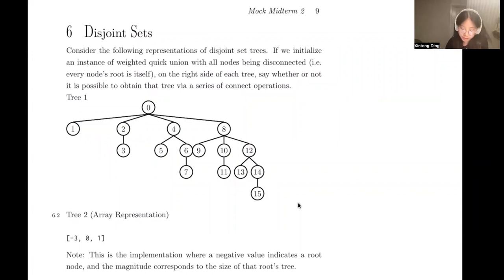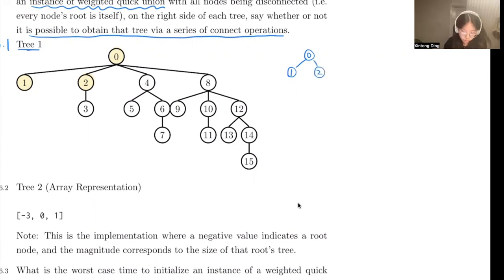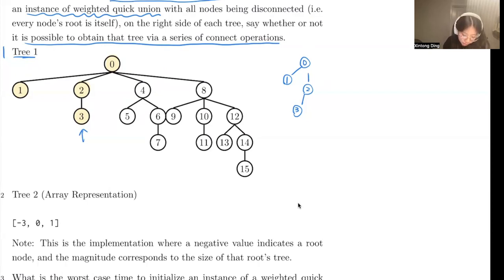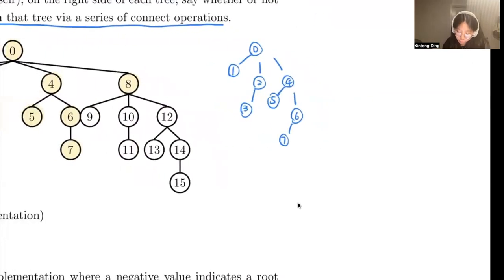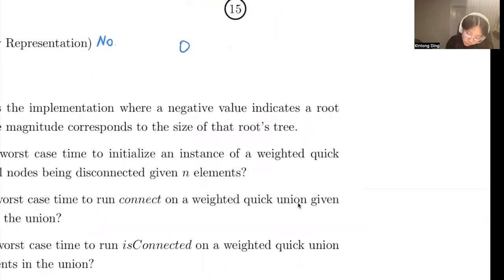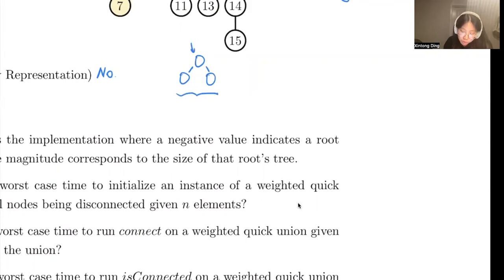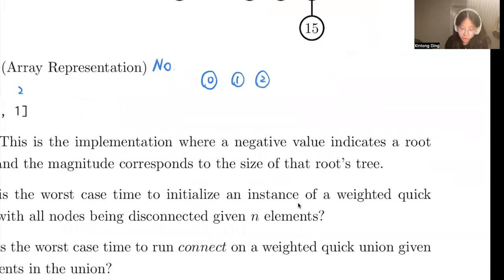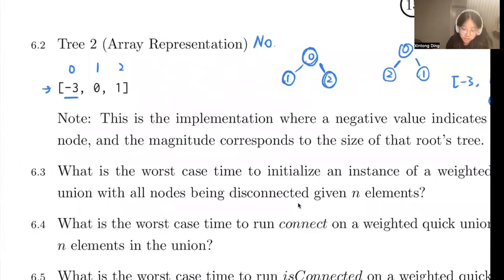CSM Walkthrough Disjoint Sets pt1